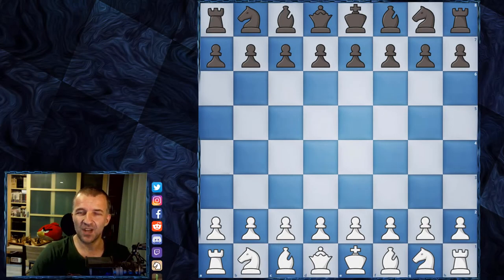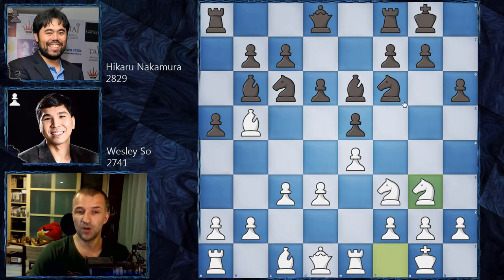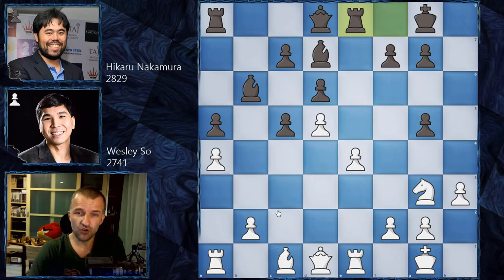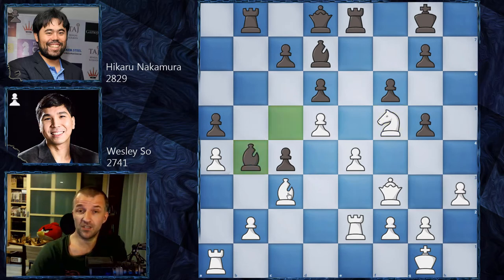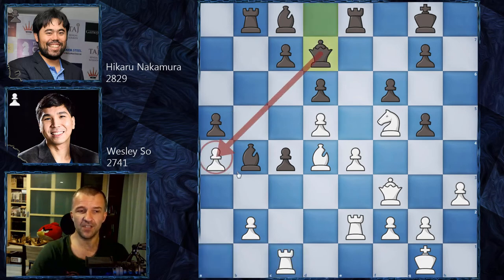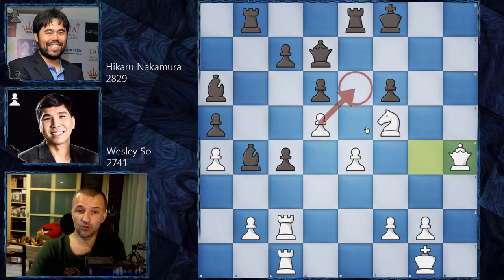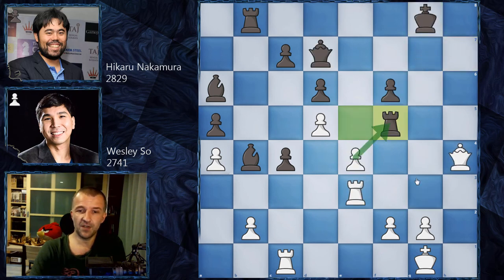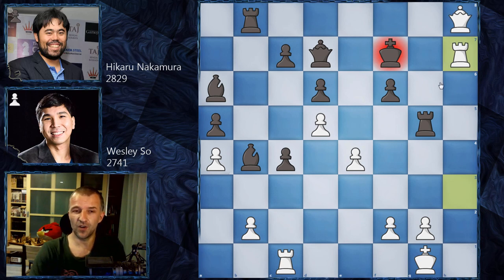How to Beat Hikaru | So vs Nakamura | Skilling Open 2020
Giuoco Piano chess opening is known as the "quiet game", it's one of the oldest openings in chess history. One of the most important Wesley So chess games this year started with as a continuation of Italian Game chess opening. Wesley advanced to the final of Skilling Open 2020 online tournament where he's gonna play against Magnus Carlsen.

The Skilling Open takes place on Chess24 Sun 22nd Nov to Mon 30th Nov 2020 with play starting at 17:00 each day. This is the first event of the new Champions Chess Tour that takes place over the next year. The event is a 16 player rapid tournament in two phases. An all-play-all that will reduce the field to 8 players followed by series of knockout matches. Players: Magnus Carlsen, Ding Liren, Wesley So, Vidit Gujrathi, Peter Svidler, Teimour Radjabov, Ian Nepomniachtchi, Hikaru Nakamura, Le Quang Liem Sergey Karjakin, Jan-Krzysztof Duda, Levon Aronian, Anish Giri, Maxime Vachier-Lagrave, David Anton Guijarro and Alireza Firouzja.

Mordimer Chess aspires to become the best chess learning channel. We focus on the educational aspects of chess by showing the games of the best players in history. We believe it's the best way to learn chess strategy and how to enjoy chess at the same time. And we think that it doesn't really matter how you call this amazing board game ever invented: szachy, ajedrez, schach, шахматы, شطرنج, チェス, échecs, xadrez, scacchi or chess. We still can talk and understand the same chess language. Watching the best youtube chess channel not only helps to learn various ideas and memorize them but also - like in this case - analyze opening blunders in chess. We strongly recommend following Skilling 2020 games to increase awareness in modern opening positions that can appear in your games. Another chess videos for beginners are coming.

Wesley So vs Hikaru Nakamura, Skilling Open 2020
Italian Game: Classical Variation, Giuoco Pianissimo [C53]
1. e4 e5 2. Nf3 Nc6 3. Bc4 Bc5 4. c3 Nf6 5. d3 d6 6. O-O h6 7. Re1 O-O 8. Nbd2 a5 9. Nf1 Be6 10. Bb5 Bb6 11. Ng3 Nh7 12. h3 Ng5 13. Nxg5 hxg5 14. d4 exd4 15. Bxc6 bxc6 16. cxd4 c5 17. d5 Bd7 18. a4 Re8 19. Bd2 c4 20. Qf3 Rb8 21. Bc3 Bc5 22. Re2 f6 23. Nf5 Bb4 24. Bd4 Bc5 25. Bc3 Bb4 26. Ne3 Bc8 27. Bd4 Ba6 28. Nf5 Bc8 29. Ne3 Ba6 30. Nf5 Bc8 31. Rc1 Qd7 32. Rec2 Ba6 33. h4 gxh4 34. Qg4 Kf8 35. Bxf6 gxf6 36. Qxh4 Kg8 37. Re2 Re5 38. Re3 Rxf5 39. Rh3 Rg5 40. Qh8+ Kf7 41. Rh7+ 1-0

0:00 Start
0:07 Introduction
0:33 Chess game

BTC: 3PS4MzhvGxf1UMy9Jy6oKyDfmq6RLTHy2M
ETH: 0x8B6f7C1eE5D683fEF0F58d37aB855244fED966Df
LTC: MBqUjZteEa4c6ANi7HGM538btTxii41T1r